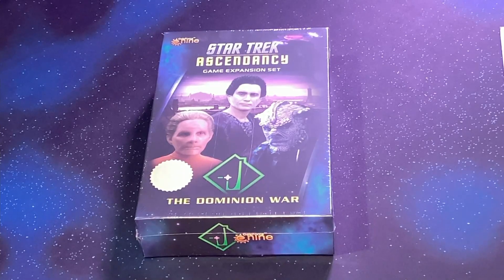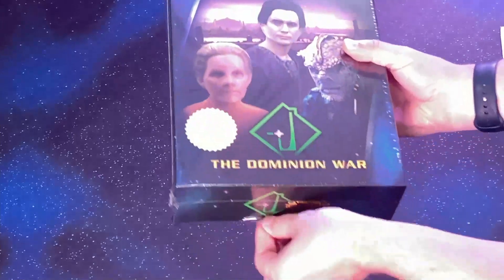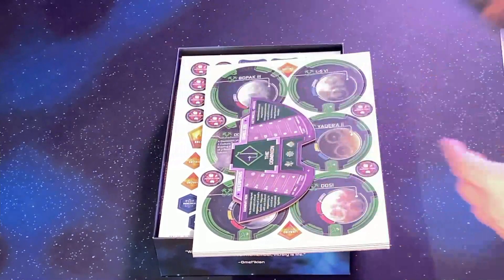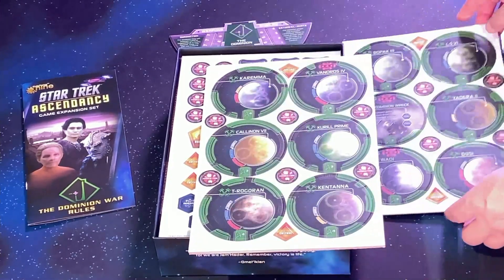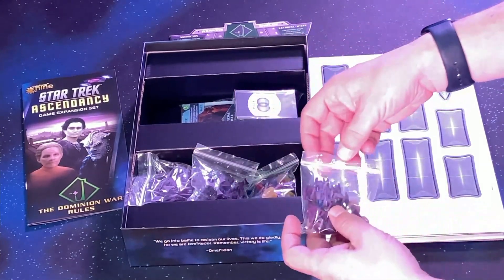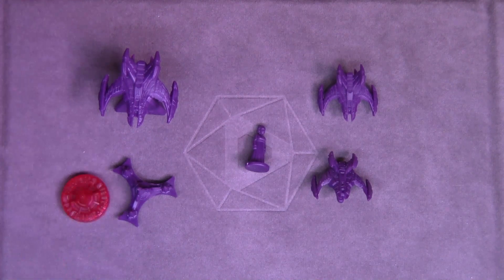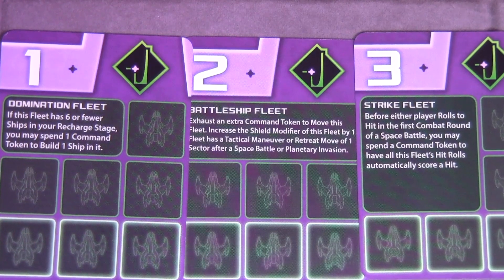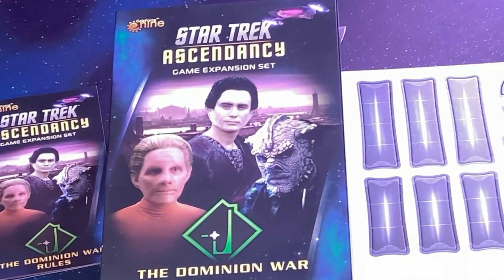Dominion War Expansion Unboxing, Star Trek Ascendancy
See what is included in The Dominion War, Star Trek Ascendancy expansion.